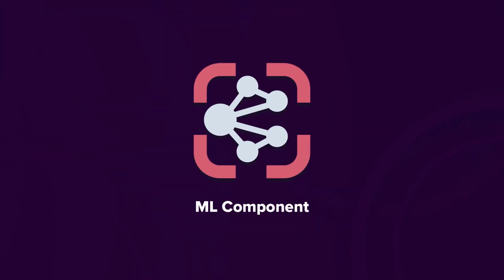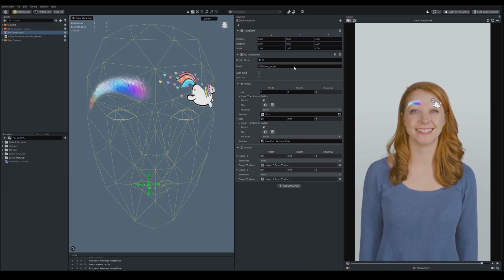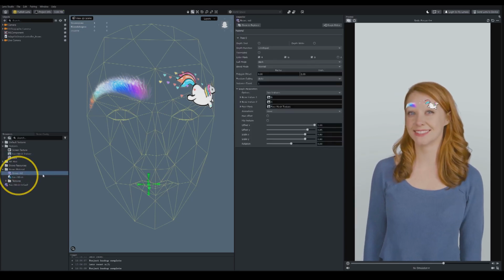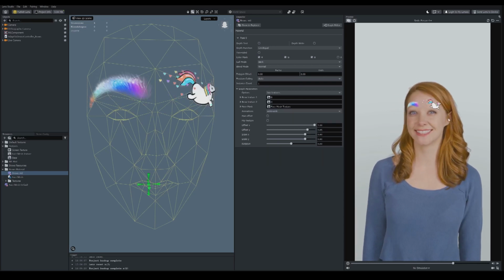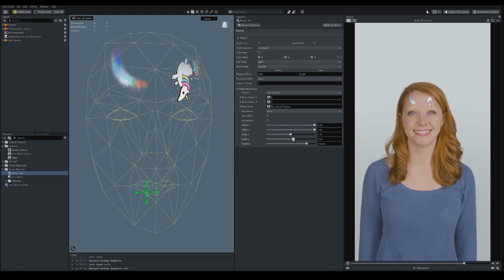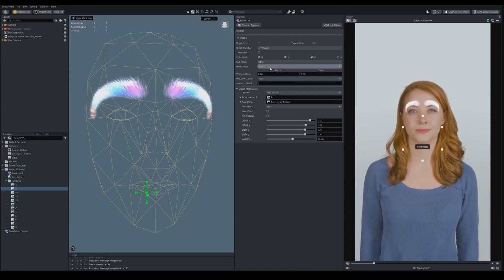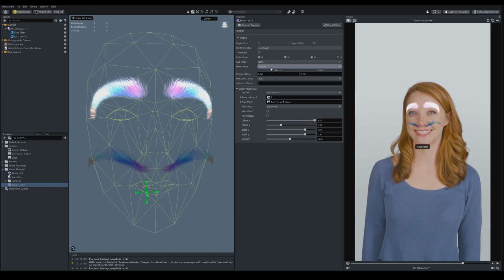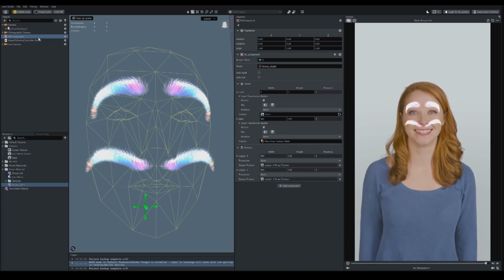Custom Eyebrows in Lens Studio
Create unique eyebrows look with new material and ML Component.
No scripting required!

Tag us on your creation with “Made in Lens Studio”!